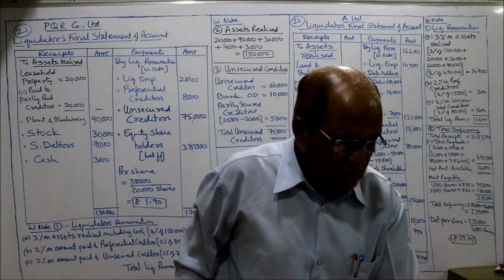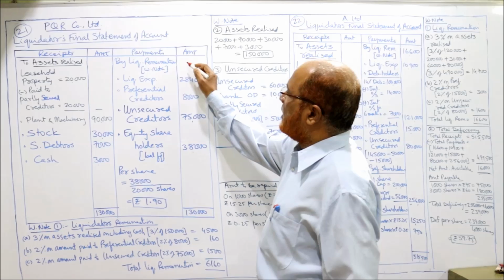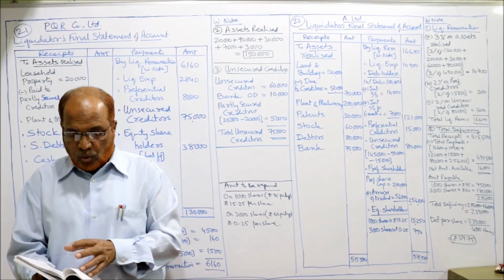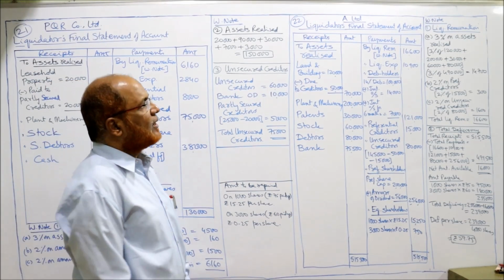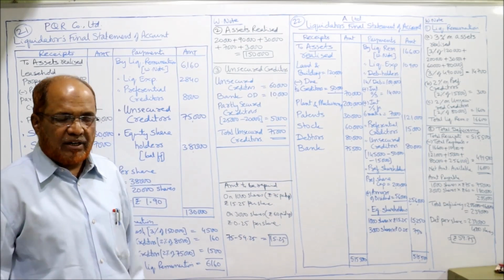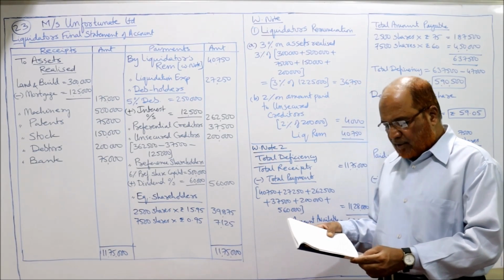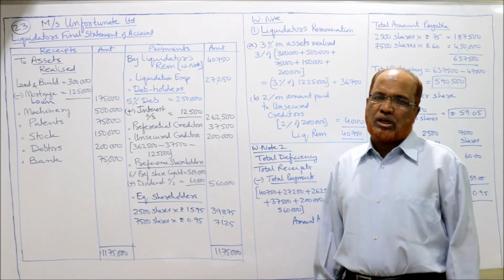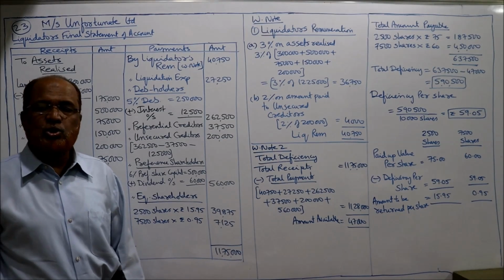Corporate Accounting I Liquidation of Companies I Problems and Solutions I Part 7 I Khans Commerce T